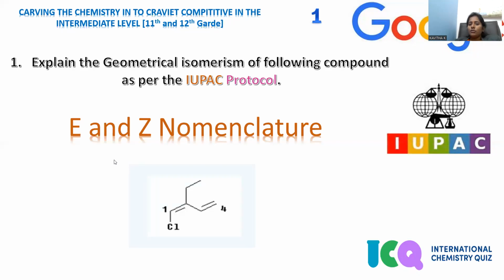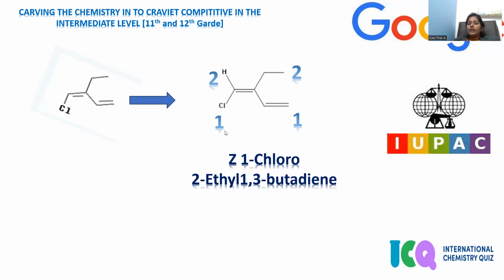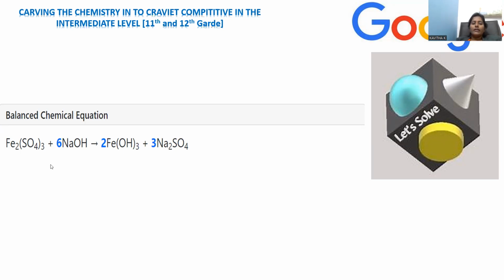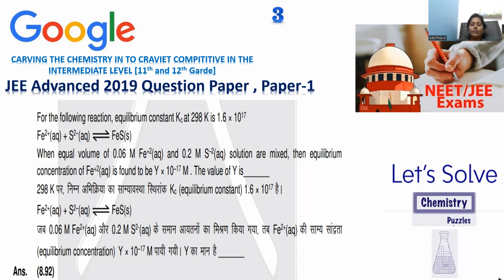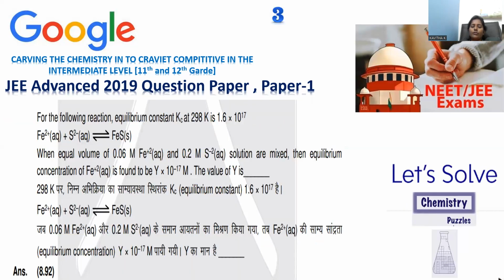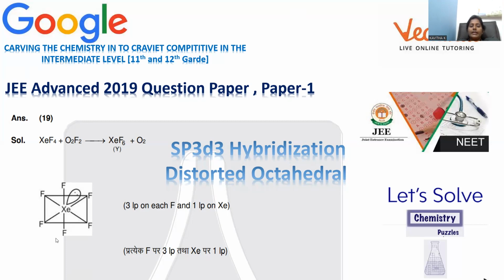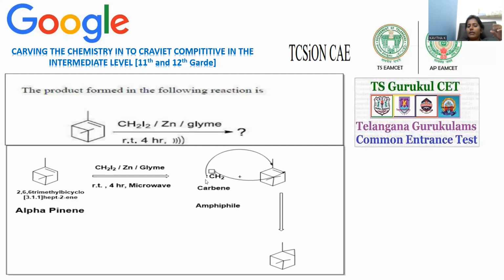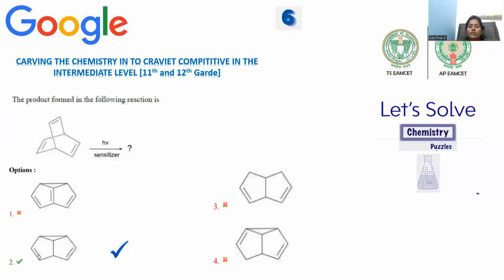INTERMEDIATE CHEMISTRY FOR QUICK AND QUALITY LEARNING